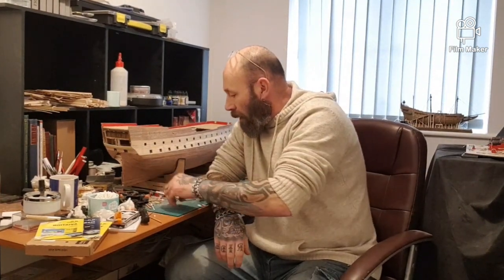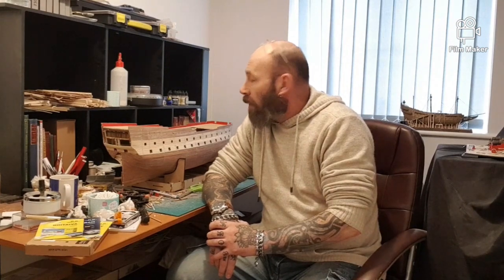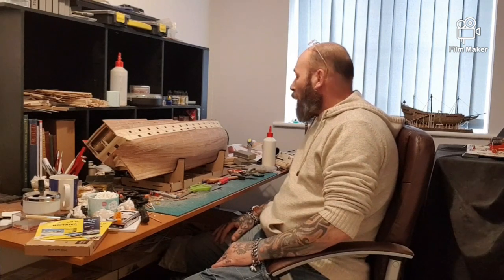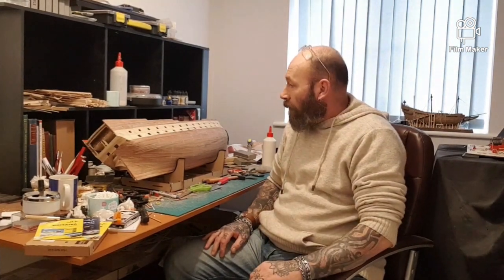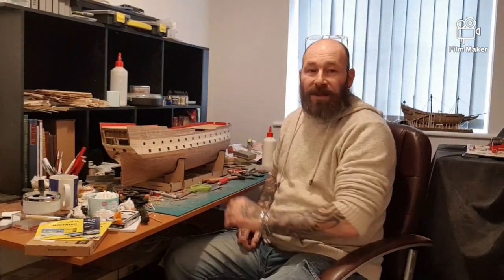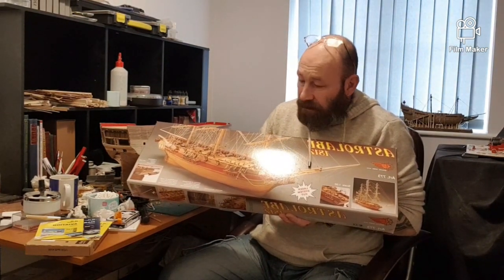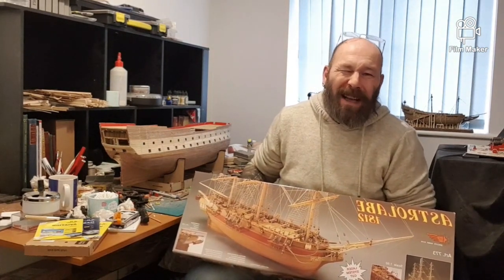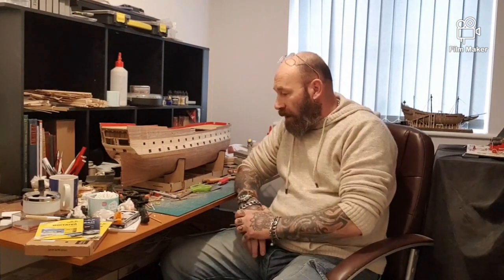San Ildefonso update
a quick update in the san Ildefonso build as well as a thank you to all my followers. o also briefly talk about a new project coming up..

you can see the step by step build as well as other project I'm working on via my Instagram page @rjscaleships

occre Instagram: @occremania